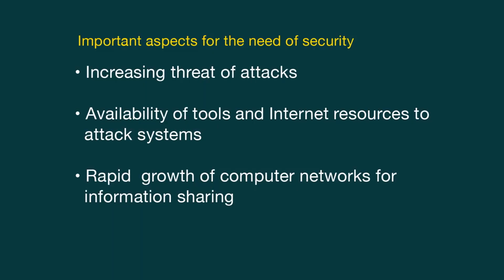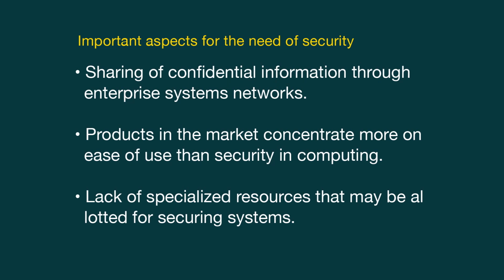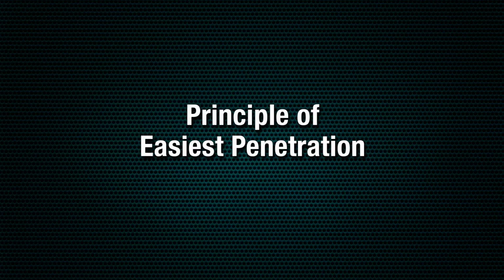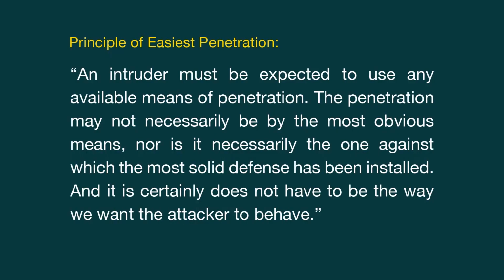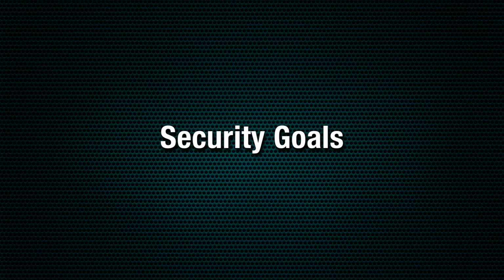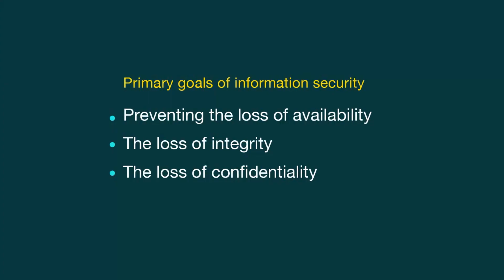01. INTRODUCTION TO INFORMATION SECURITY